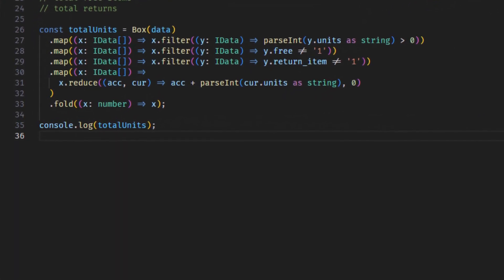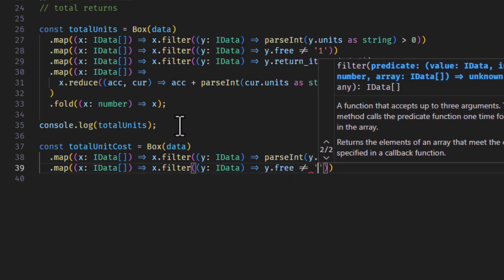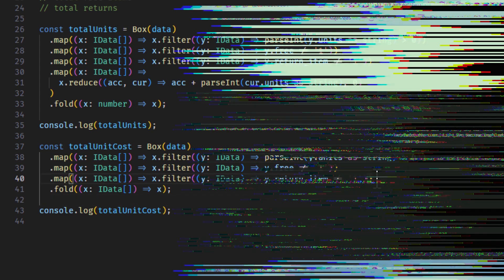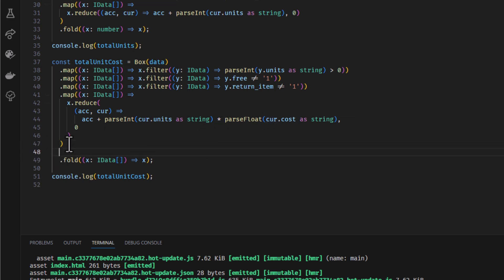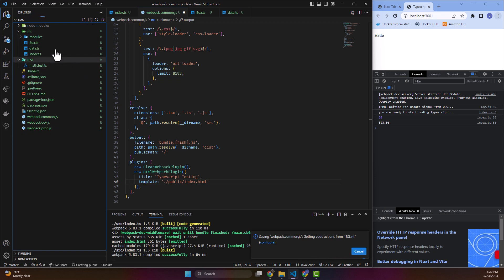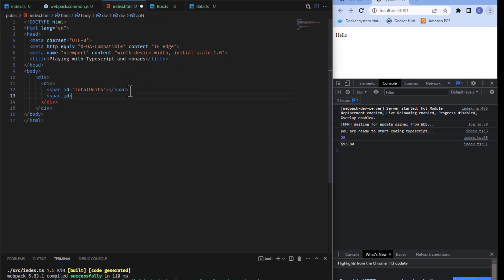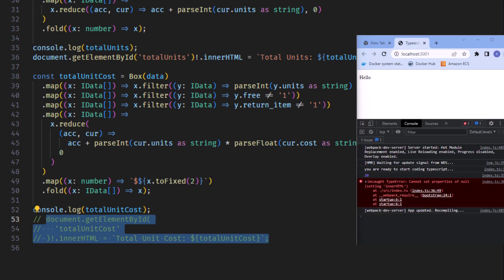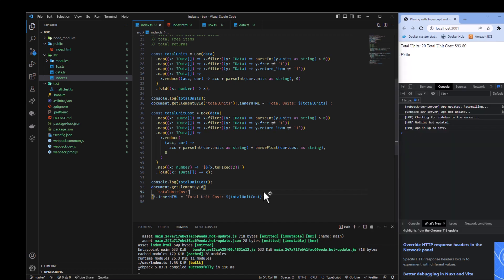BoxV6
Let's get the total cost of all of our purchases